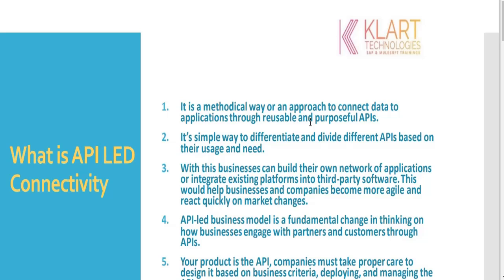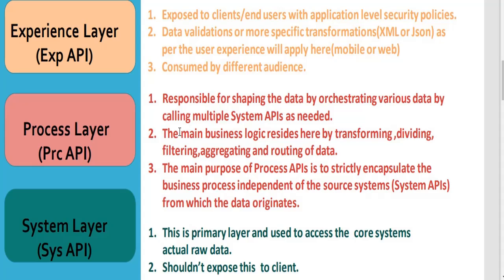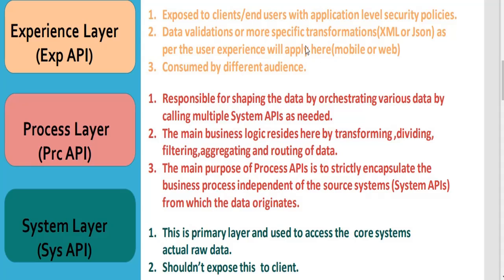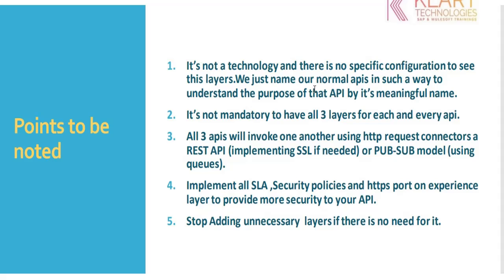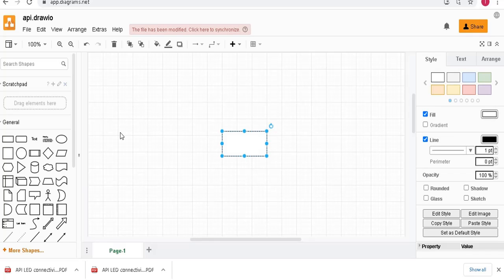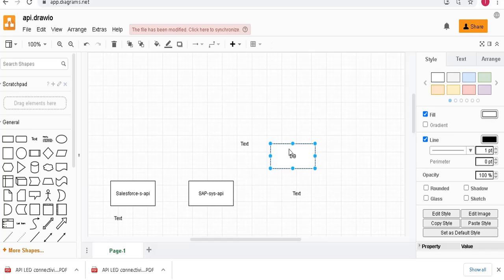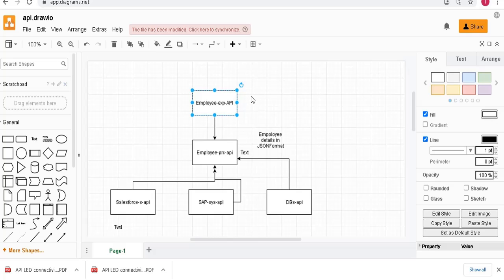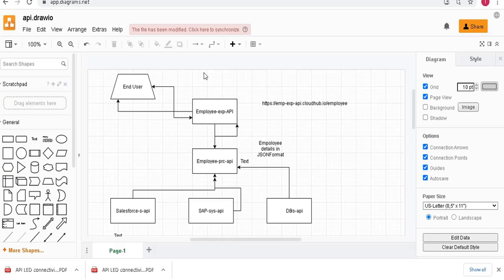09- MuleSoft in 30 DAYS? Get Ready for API LED Connectivity Mastery!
09- MuleSoft in 30 DAYS? Get Ready for API LED Connectivity Mastery!

Welcome to Day 9 of our 30-Day FREE MuleSoft Training Course! Today’s video dives into the concept of API-Led Connectivity in MuleSoft, a powerful approach that enables you to design scalable, organized, and reusable integrations. We’ll cover the core components of API-Led Connectivity, including:

System APIs: Access data from systems of record
Process APIs: Combine and refine data across different systems
Experience APIs: Customize and present data for specific needs
Learn how API-Led Connectivity improves agility, efficiency, and integration flexibility.